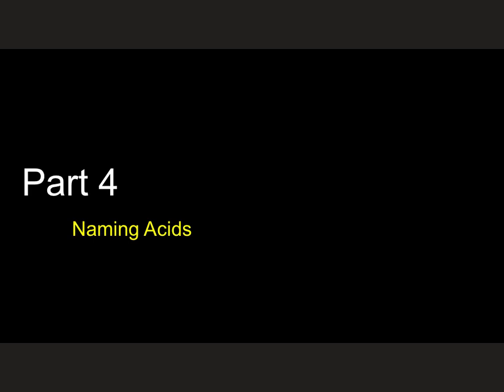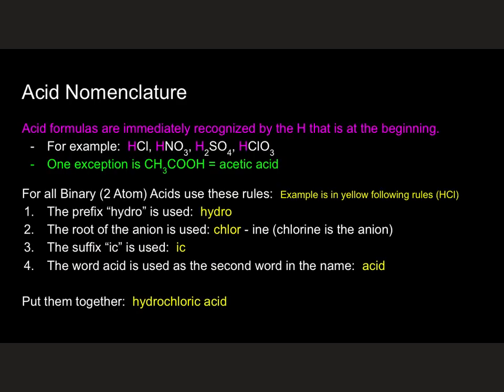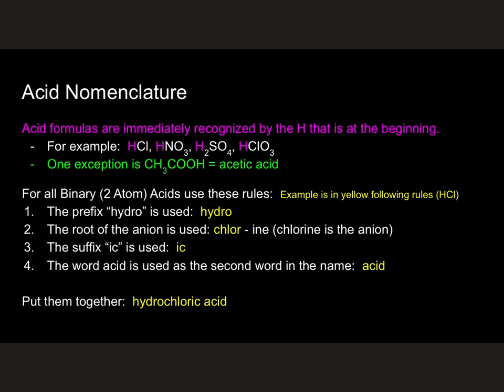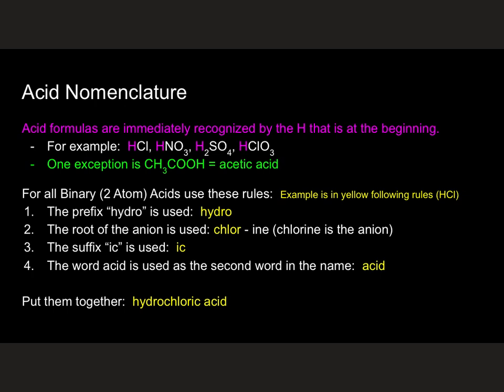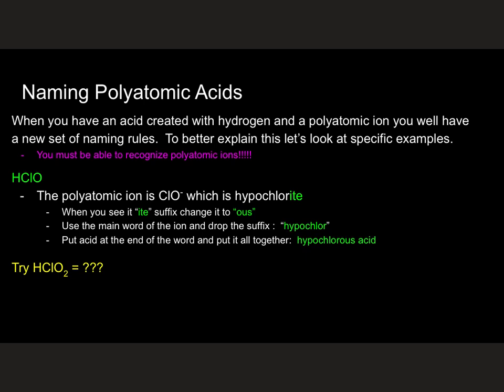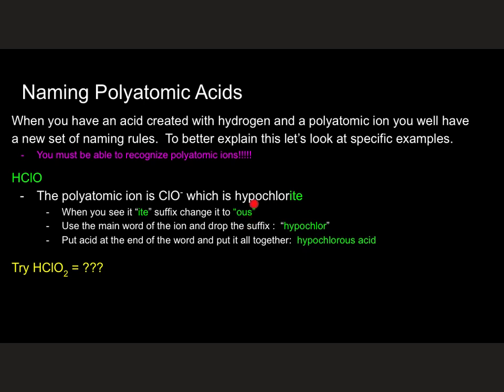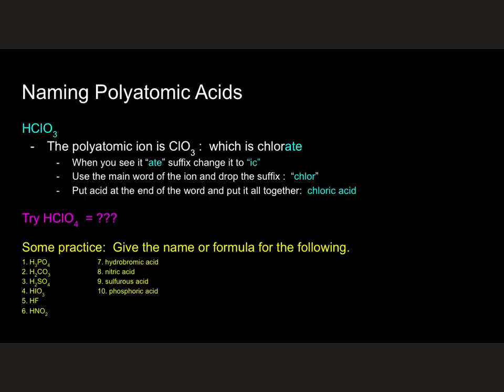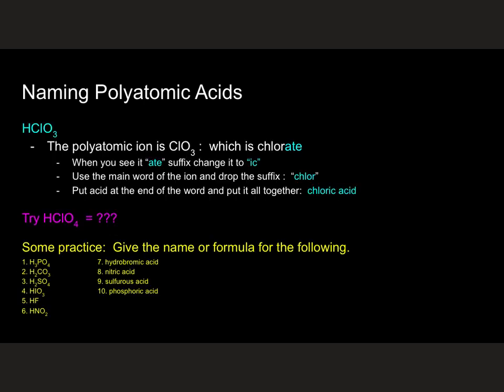Bonding Part 4 Acids